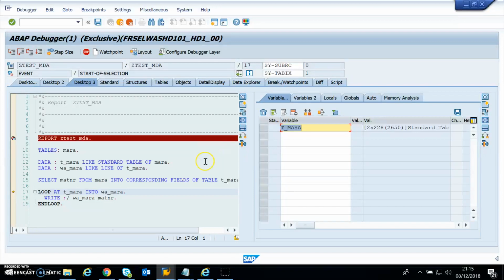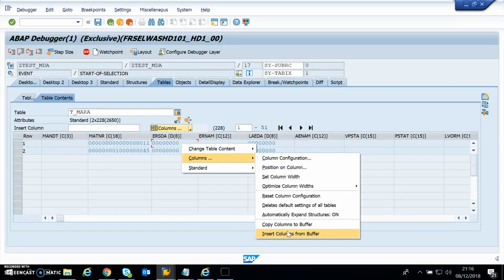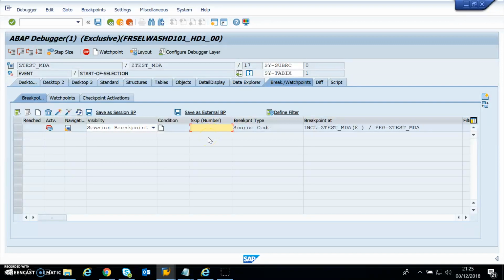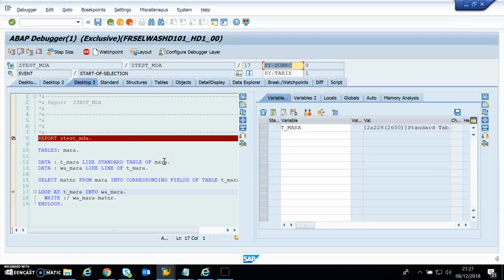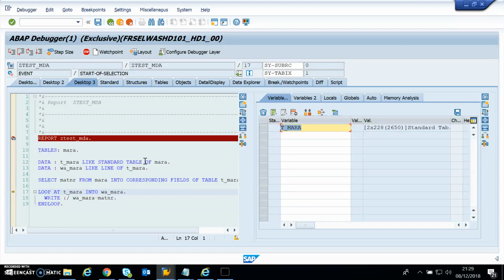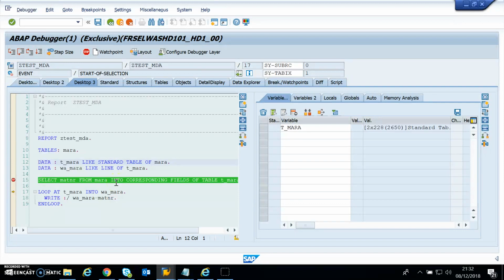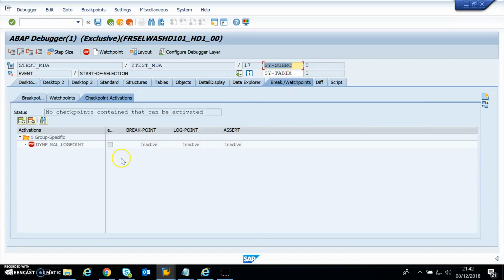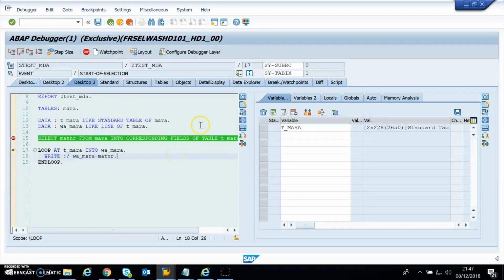SAP ABAP Certificate Tutorial - 11 ( New Debugger Tools and UI - Part 2 )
Chapter 2 ABAP Debugger Program Usage